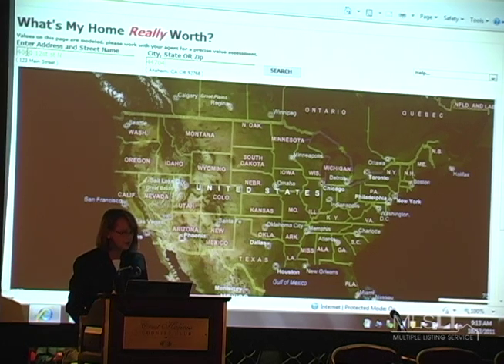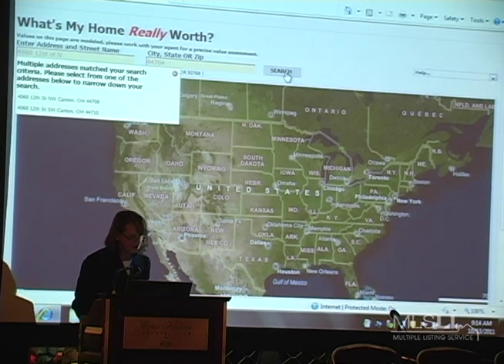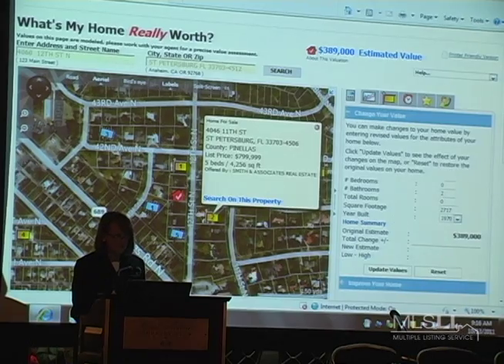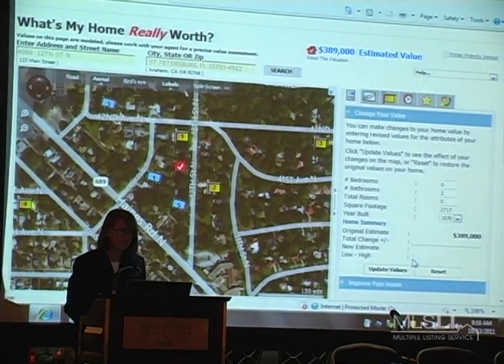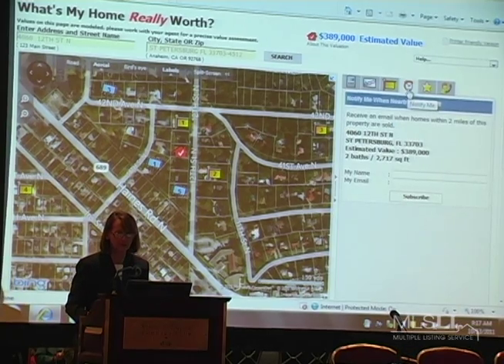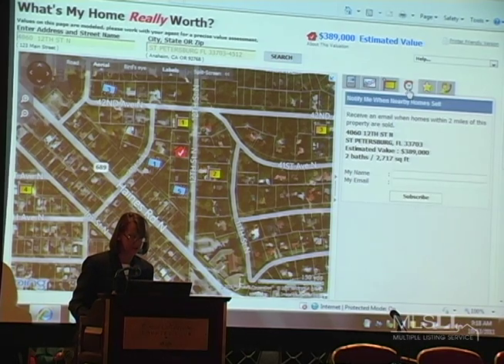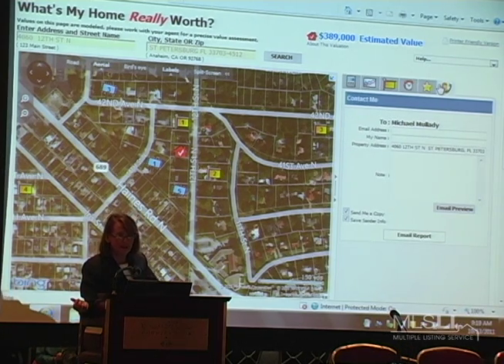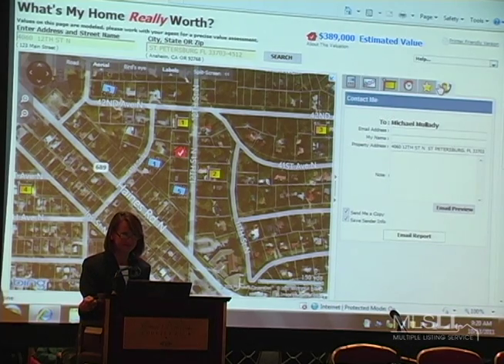Realist Value Map - What's My Home Worth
Linda Wendt from CoreLogic speaks about a new product available to MLSLI members!